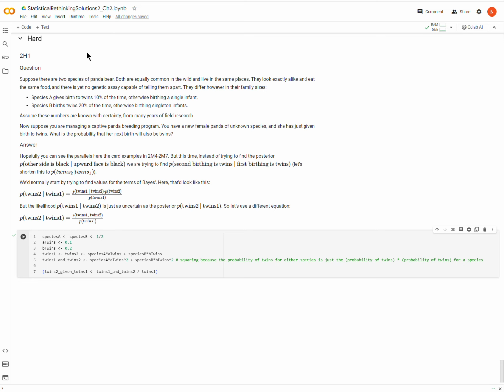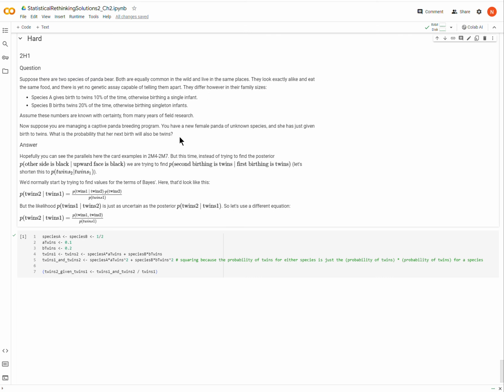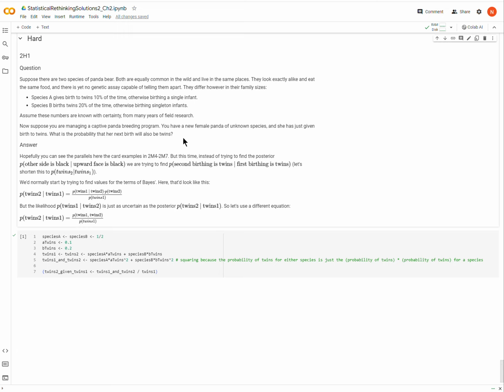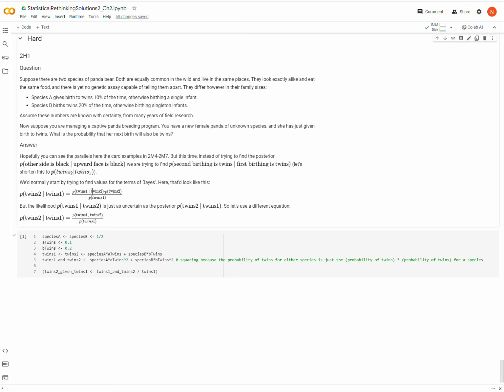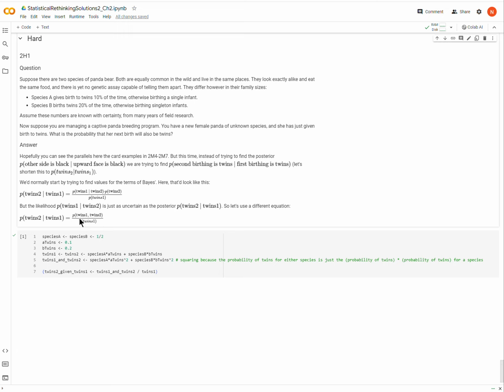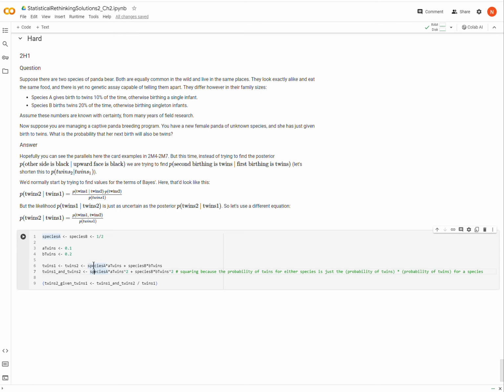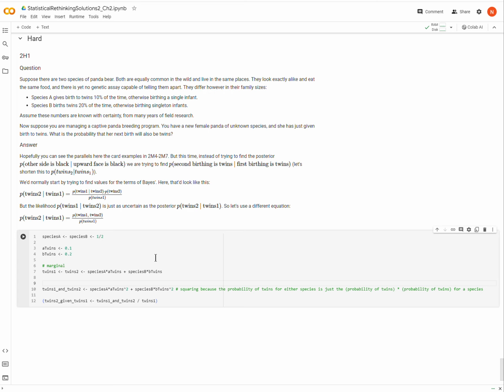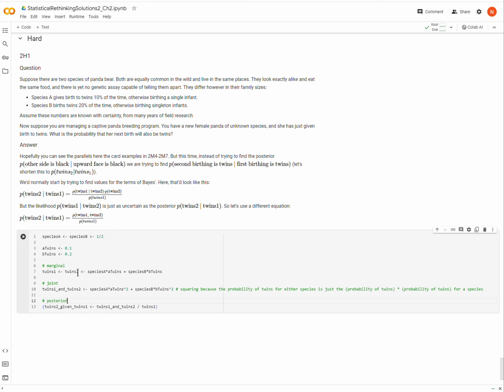Statistical Rethinking (2nd Ed), Solution to Problem 2H1 | Using joint probability for Bayes'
This video is about question 2H1:
Suppose there are two species of panda bear. Both are equally common in the wild and live in the same places. They look exactly alike and eat the same food, and there is yet no genetic assay capable of telling them apart. They differ however in their family sizes:
-Species A gives birth to twins 10% of the time, otherwise birthing a single infant.
-Species B births twins 20% of the time, otherwise birthing singleton infants.
Assume these numbers are known with certainty, from many years of field research.
Now suppose you are managing a captive panda breeding program. You have a new female panda of unknown species, and she has just given birth to twins. What is the probability that her next birth will also be twins?